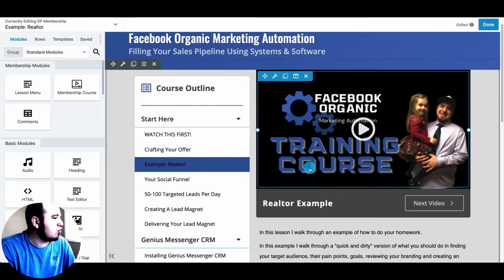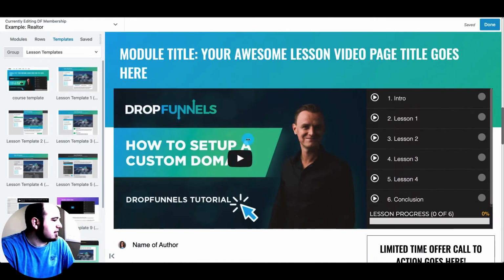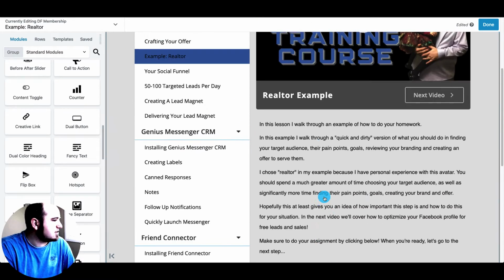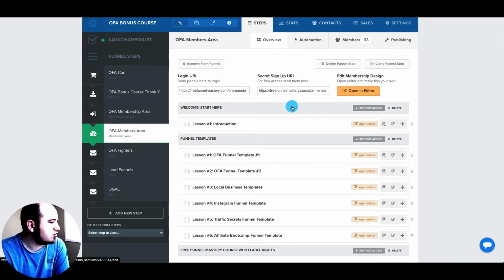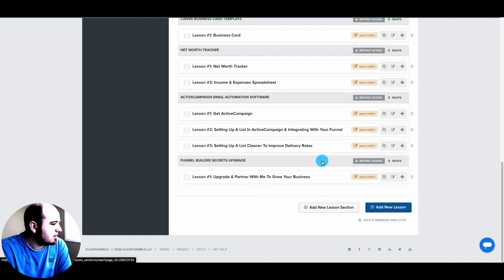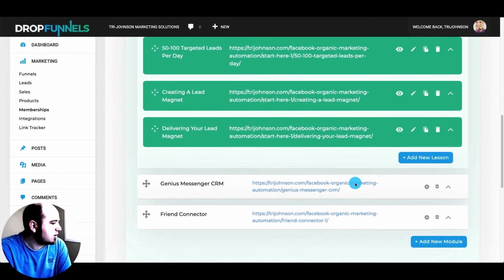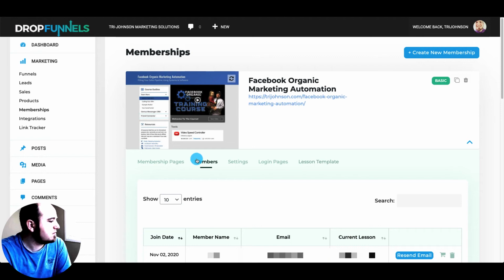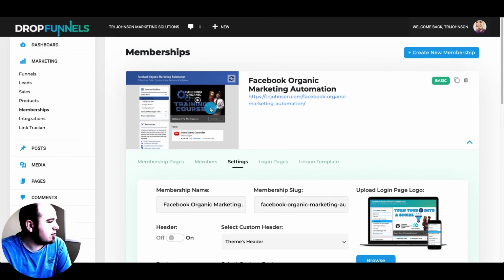ClickFunnels Vs DropFunnels 🥊 Digital Courses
In this video I compare ClickFunnels Vs DropFunnels for digital courses!

If you sign up using my link be sure to email with the Subject: Digital Course Bonuses! along with your signup receipt and I'll send you one of my digital course templates for you to use for ClickFunnels or DropFunnels!

This is my ClickFunnels review and DropFunnels review specifically focused on digital course creation. This is not an all inclusive review, but a glimpse at course features like cloning courses, course templates, course security and customization that I believe are important.

Digital courses are a great way to build authority and generate new leads into your business. ClickFunnels and DropFunnels both allow you to build digital courses with their standard and premium plans.

Aside from the limit on the number of courses which I will cover in the features comparison, there are some differences in how ClickFunnels and DropFunnels approach digital courses.

First, when it comes to course security DropFunnels has the advantage.  ClickFunnels gives course memebers a Secret Signup URL in order to create their own account and access the course. This makes it easy to deliver and get someone signed up but anyone with the Secret Signup URL can access your course. This is a potential risk for someone accessing your content without authorization.

DropFunnels is built on the WordPress infrastructure and creates unique passwords for each person who registers for your course. You don't need to worry about someone getting the login link because they need the unique password that is only created when they purchase the course; the course can be a "free" course as well.

Secondly, courses are much more customizable in DropFunnels for those without coding skills. ClickFunnels has a very rigid course structure with only moderate customization options. DropFunnels can be customized as much as a normal funnel or web page; it is also easier to clone and templatize DropFunnels courses compared to ClickFunnels due to the way ClickFunnels courses are structured.

You can check out the Facebook Organic Marketing Automation Course hosted on DropFunnels

In the end I believe DropFunnels is the better solution for digital courses!

Digital Courses Rating
ClickFunnels: 3.0/5.0 ★★★☆☆
DropFunnels: 5.0/5.0 ★★★★★

Have you used ClickFunnels or DropFunnels for creating digital courses? Let me know which you prefer and why in the comments!